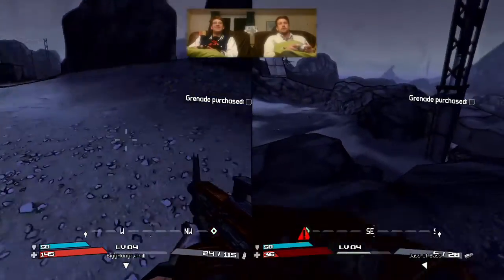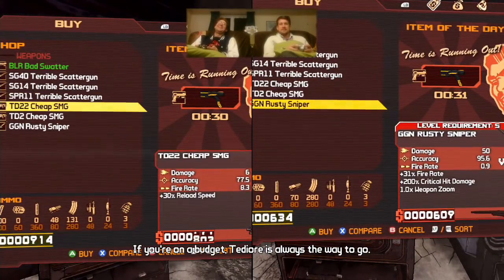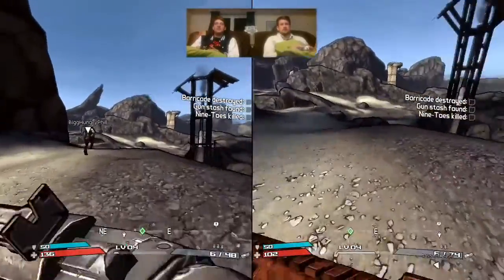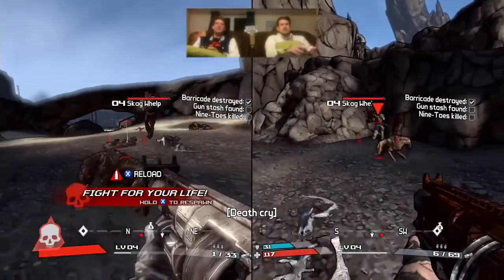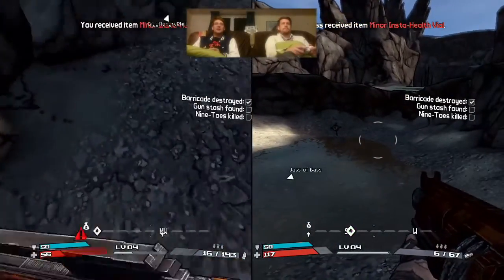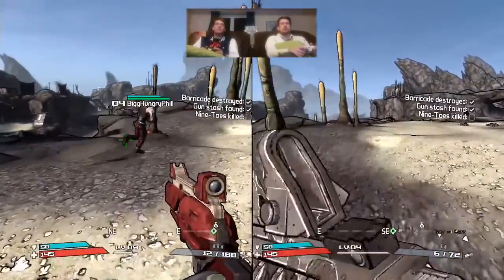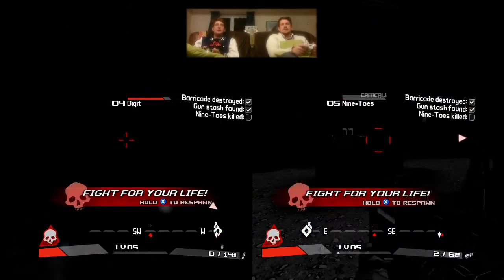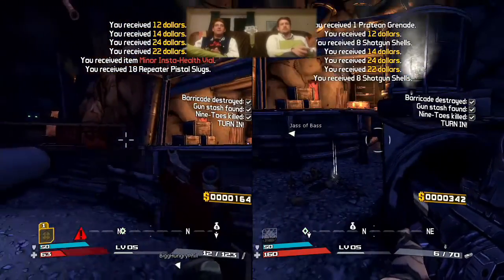Borderlands [3] - They Probably Should Have Called Him 3-Balls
In which we take on Nine Toes and discover that Jason actually knows what effervescent means.   Apologies for the lack of in-game audio, not sure what happened with that.

Just imagine it on a continuous loop.